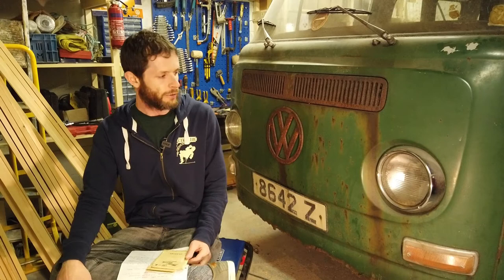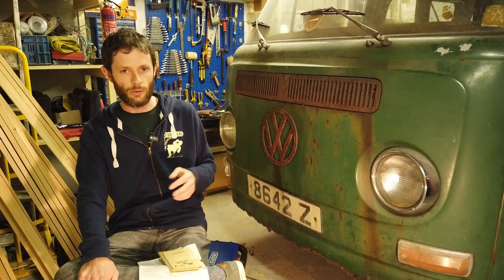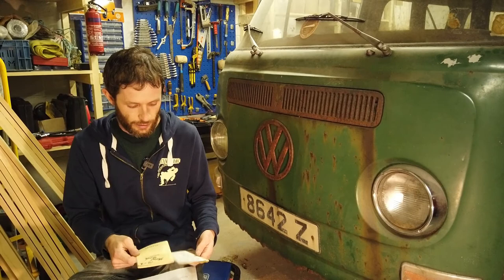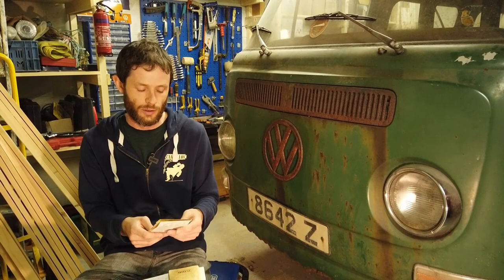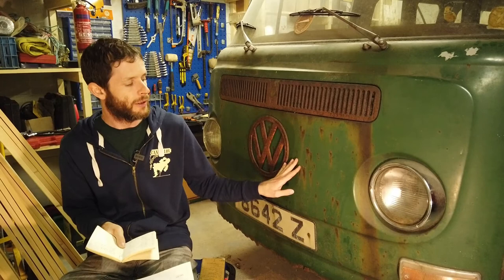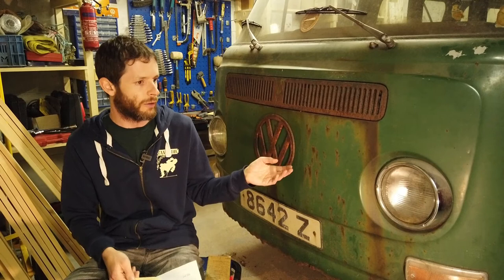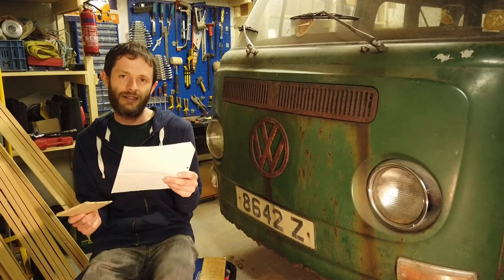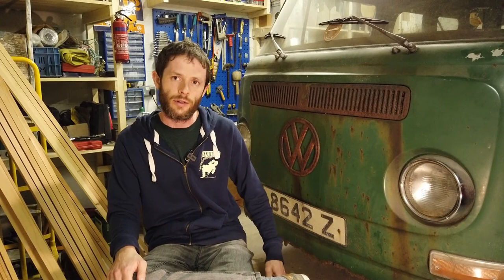Original Irish survivor: 1971 VW bay window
Introducing our 1971 VW bay window, which you may have seen in the background of some of my other videos.

This van was originally sold in Dublin in May 1971 and has spent it's entire life in Ireland. It was on the road for almost exactly 20 years, finally succumbing to a mechanical failure in May 1991, after which it was left in a hedge until 2017. It was then rescued and garaged for a couple of years until it was kindly passed on to us in 2019.  Some digressions into the old city and county council based vehicle registration system and the famous brown log book.

One correction: The alphanumeric combination 1-9999 Z was allocated to vehicles sold in Dublin from February to June 1971 (it rolled over to 1-9999 ZA for the period June - October 1971)